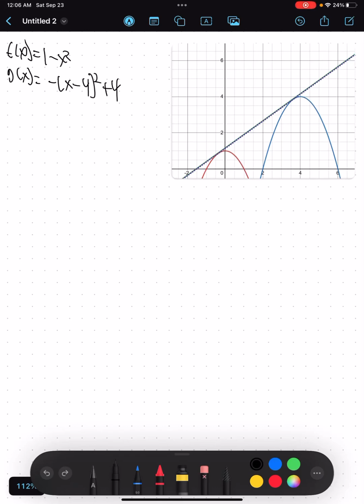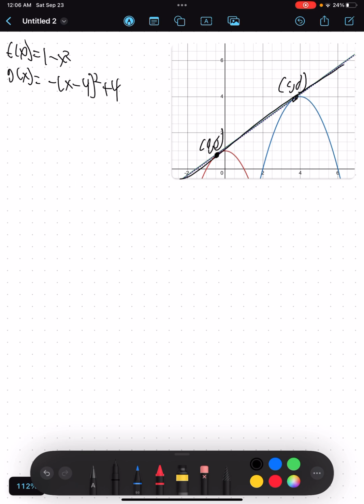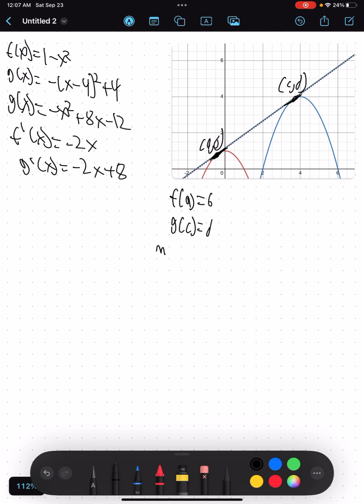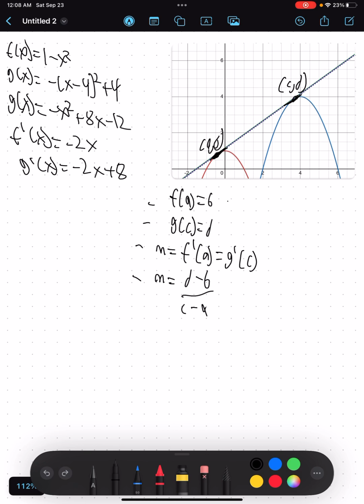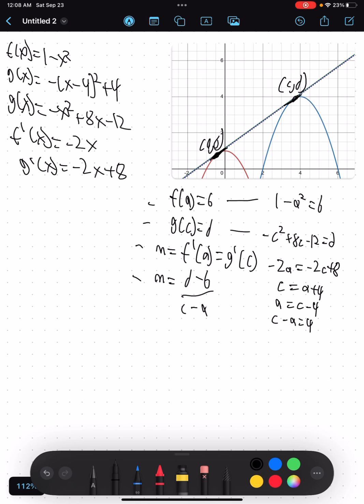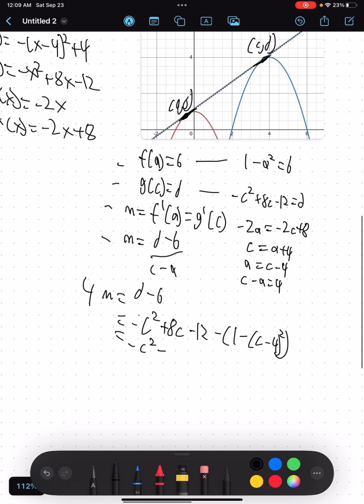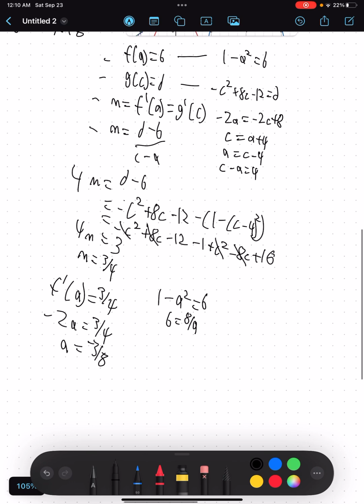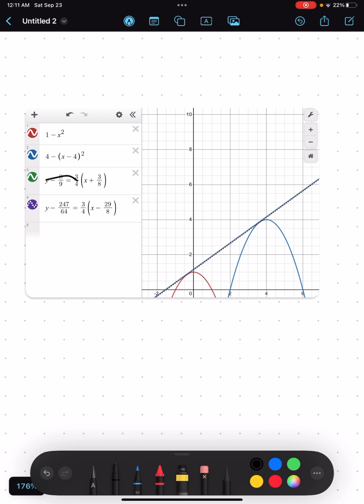Solving my friend’s calculus problem